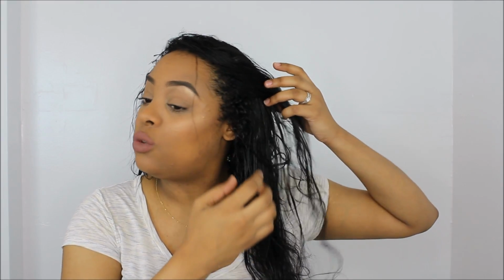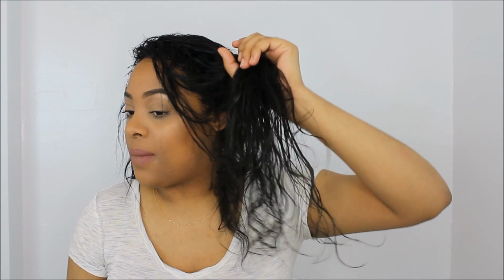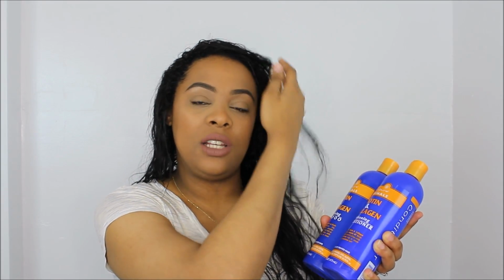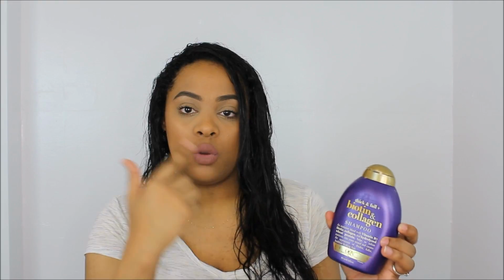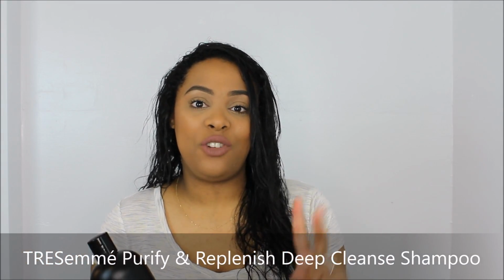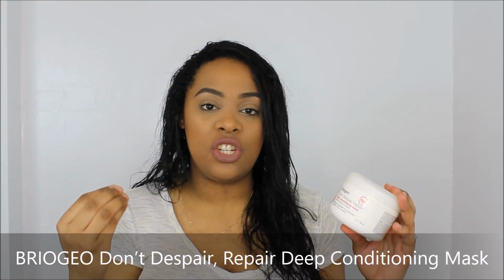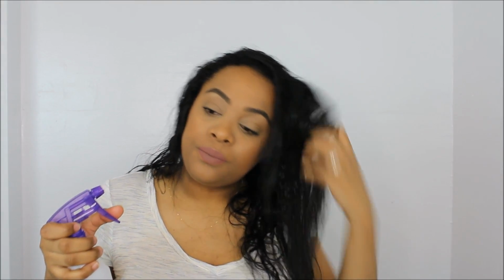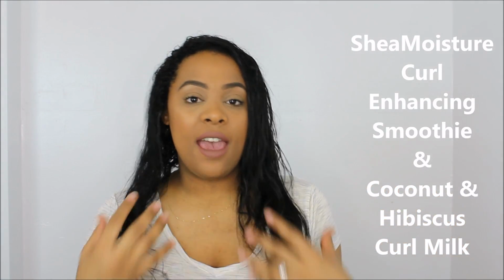My Natural Hair Journey & 2 MONTH UPDATE | Shampo + Conditioner | NO MORE KERATIN!!!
WELCOME to the PineappleSQUAD

Hi PineappleSquad I’ve been wanting to film this video for you guys and its finally up!! Just to clear it up I use the Ren-Pure shampoo & conditioner 3 times out of the week and the Tresemme one once a week, then to finish it off I use the OGX one with sea salt once. And yes I’m washing my hair to many times during the week but my hair has so much keratin that I need to do this. Every hair is different. Love you guys!! Enjoy

SheaMoisture Coconut & Hibiscus Curl Milk
TRESemmé Purify & Replenish Deep Cleanse Shampoo
OGX Thick & Full Biotin & Collagen Shampoo
Renpure Originals Biotin & Collagen Thickening Shampoo
Renpure Originals Biotin & Collagen Thickening Conditioner
SheaMoisture Curl Enhancing Smoothie
Biolage R.A.W. Frizz Control Styling Spray

♡FTC♡: This is not a sponsored video, all products are bought with my own money, but occasionally some companies send me products for review purposes. As always all opinion are 100% honest and my own.